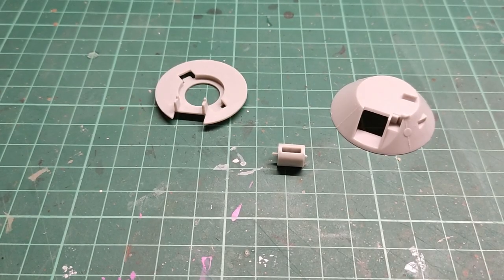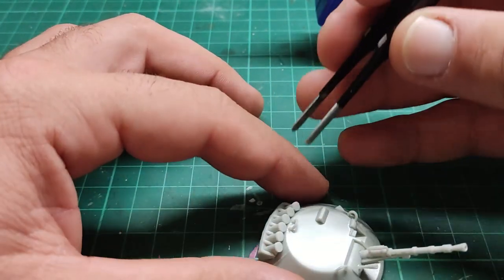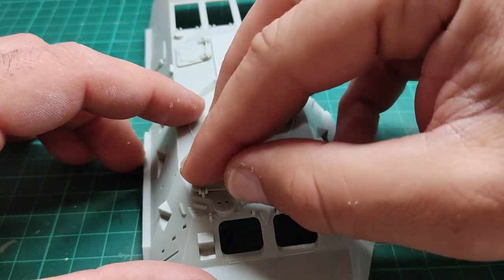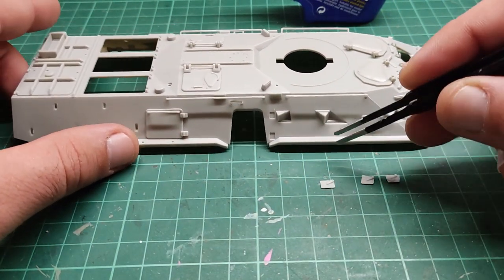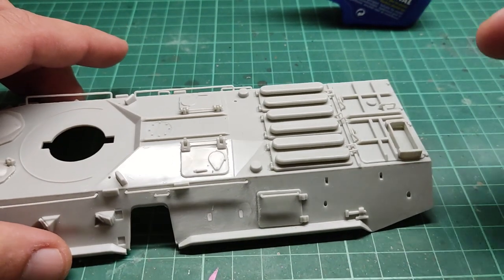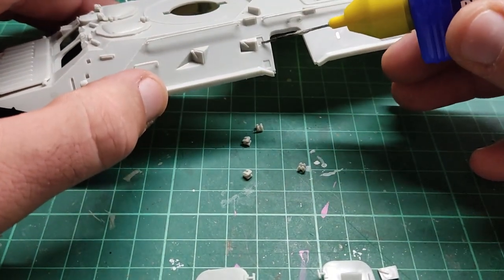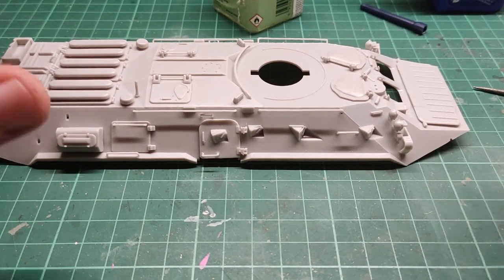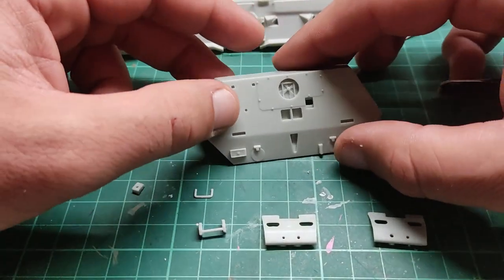BTR-80 Part 1. 1/35 scale italeri (262)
Hi guys,
today we are starting our work on the BTR-80. We manage to finish a good portion of this military vehicle. To be more specific the turret, upper hull (if you can call it like this) and the rear armour plate.